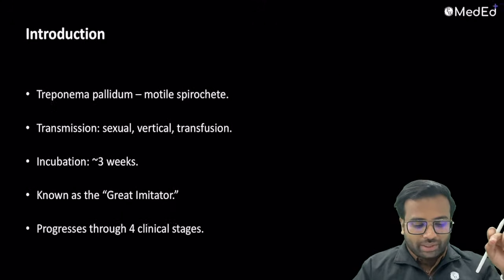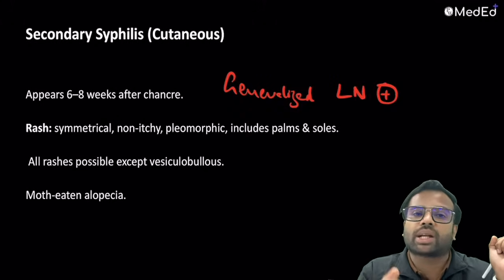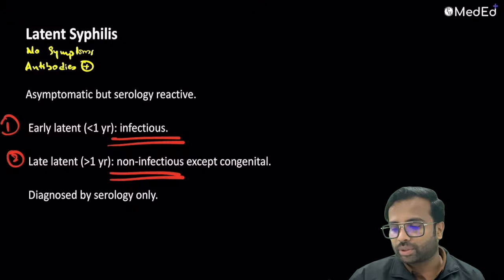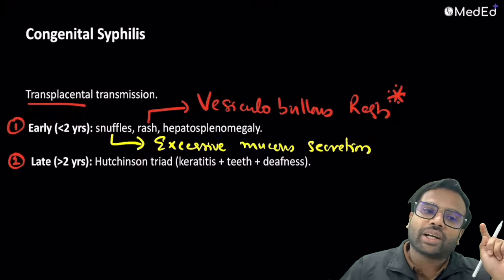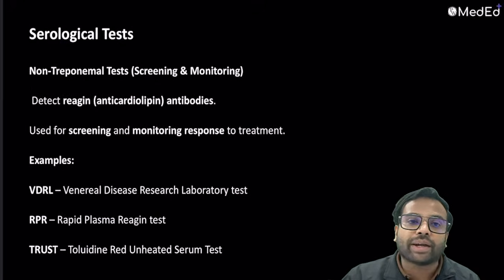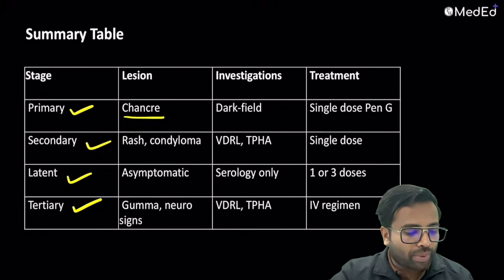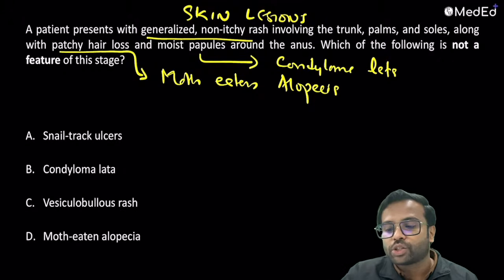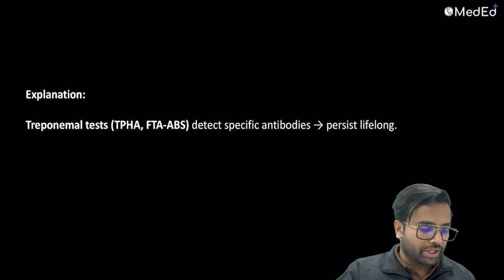Syphilis One Shot | Clinical Manifestation, Diagnosis, Treatment | INICET Revision | Dr Jazeer Sir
Complete One Shot on Syphilis with Dr. Jazeer Sir  your ultimate high-yield revision for INICET, NEET PG, FMGE, and NEXT 2025. In this session, we’ll cover everything you need to revise in one go from clinical manifestations and stages of Syphilis to diagnostic tests . This video is designed to simplify complex concepts and help you retain key points for your upcoming exams.

If you’re preparing for INICET 2025, this session will boost your confidence and ensure you don’t miss any must-know topics. Perfect for 2nd Year MBBS, Medicine revision, and clinical correlation.